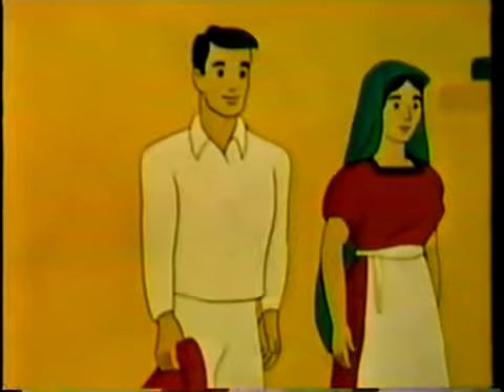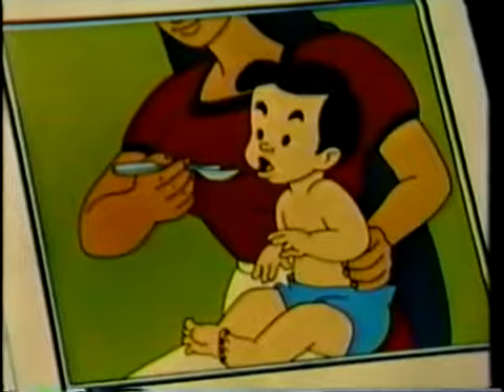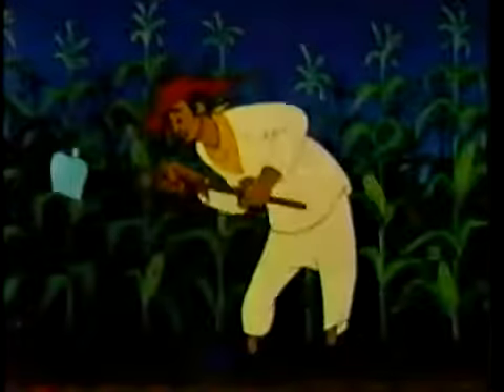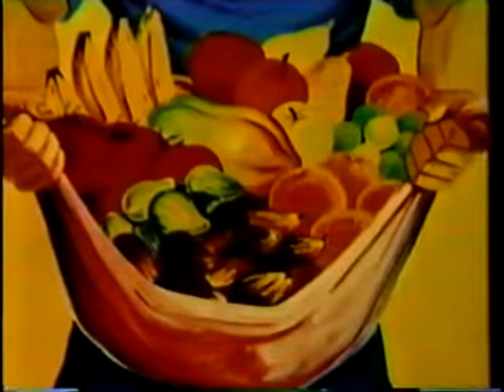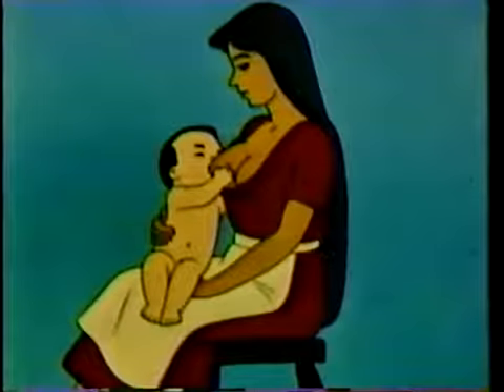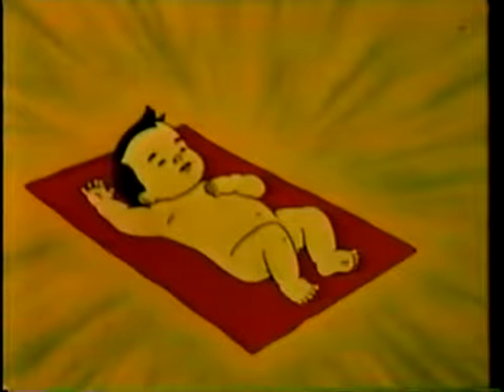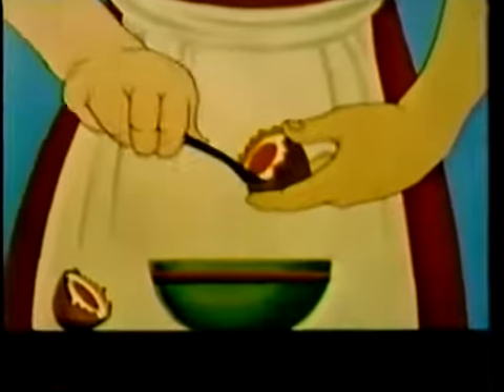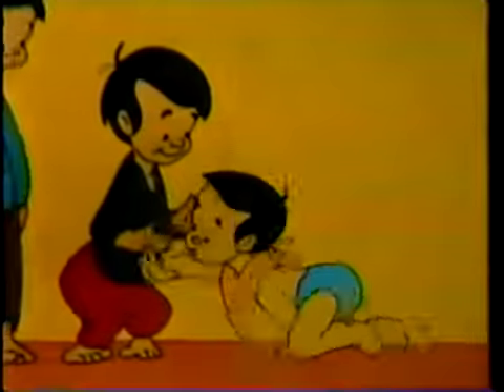Prenatal and Postnatal Infant Care and Feeding Educational Video